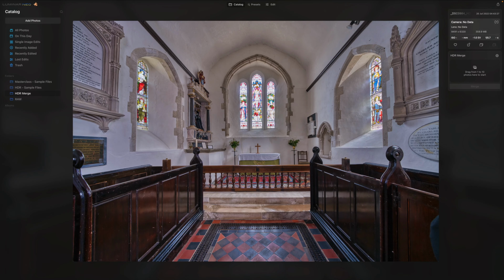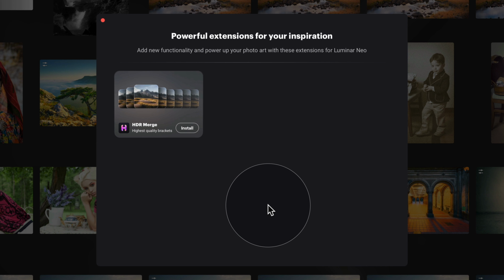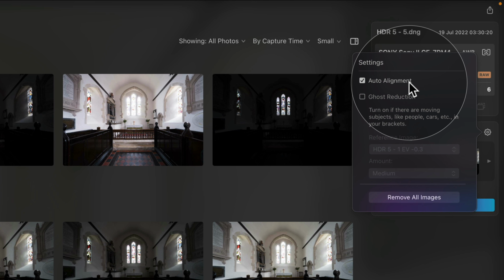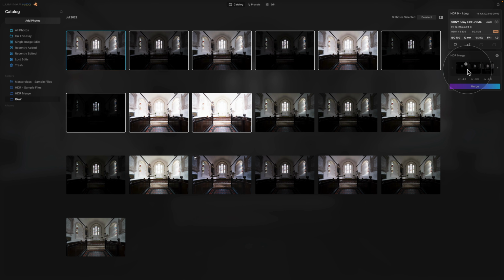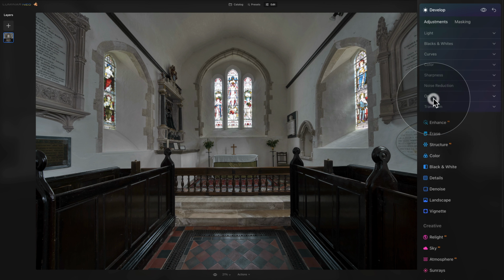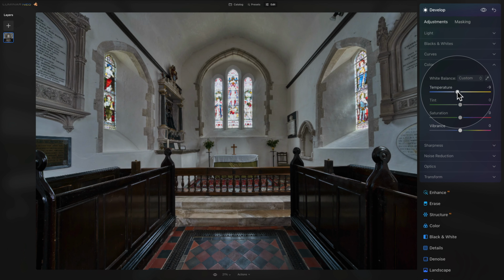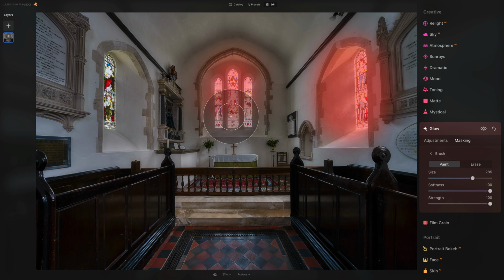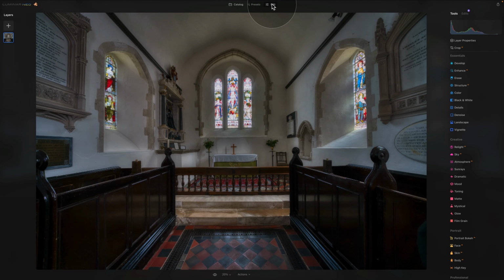Luminar NEO: How to Use HDR MERGE Extensions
Today's final episode of our HDR Merge Mini-Series will cover everything you need to know about the HDR Merge extensions in Luminar NEO. First, we look at the tool to understand its use and how to get it. After, we will show you how to activate it and install it on your computer to make it ready for editing. At the end of the tutorial, we will edit the files to show our HDR editing workflow.

In this video:

00:00 Start
00:07 Introduction
00:25 Luminar NEO Shortcut Cheatsheet
00:34 Sample Files
00:41 Luminar NEO Discount Code
01:05 What is HDR Merge Plugin
03:20 How to Install the HDR Merge Plugin
05:12 HDR Merge Settings
10:16 Merge the HDR Files
14:35 HDR Presets
15:22 HDR Editing Workflow
25:14 Sync the Edit

Luminar NEO | Luminar | Skylum | Luminar Tutorials | HDR Photography | Clever Photographer | What is HDR Photography | Jakub Bors